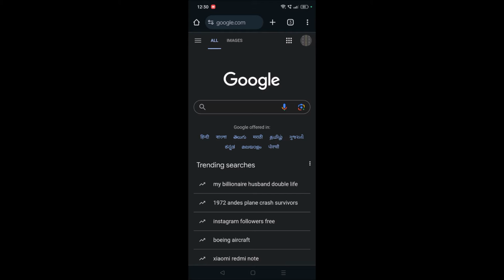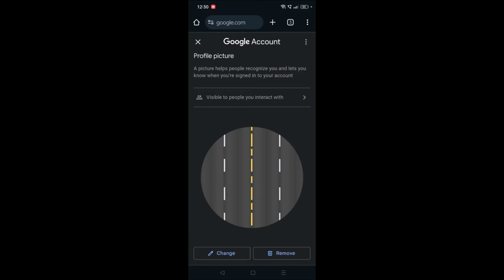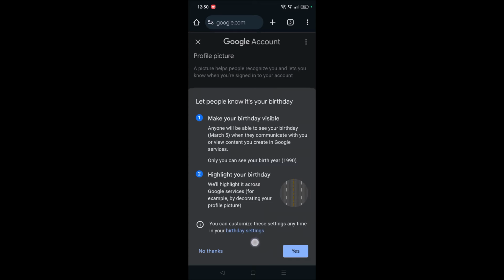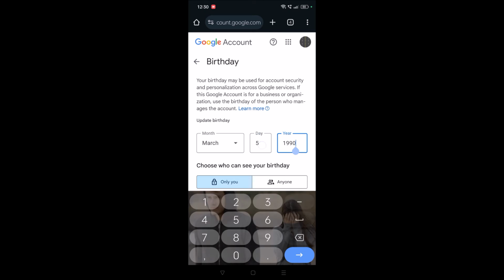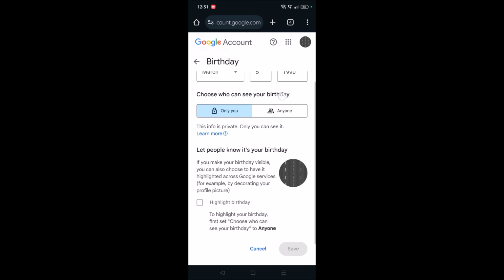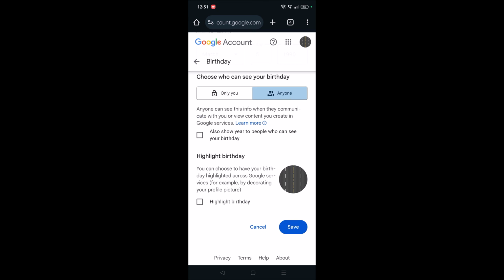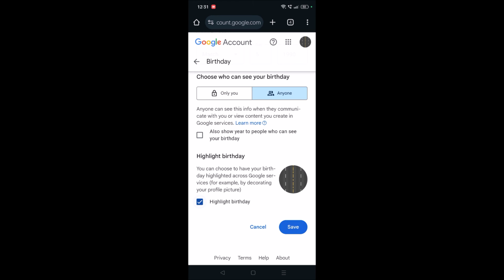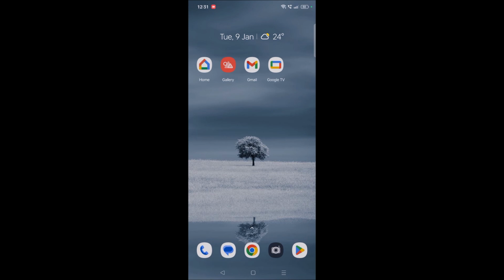How to change Birthday Date on Google Account on Mobile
This is how you can easily you can change your google account birthday on your mobile on chrome browser. How to change Birthday Date on Google Account on Mobile, watch easiest tutorial on youtube to change birthday date of google gmail account.